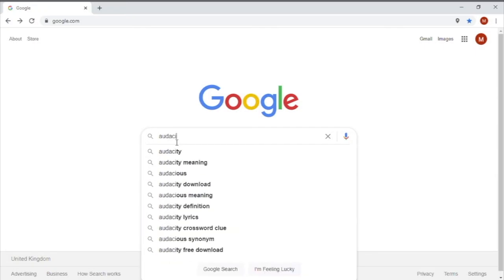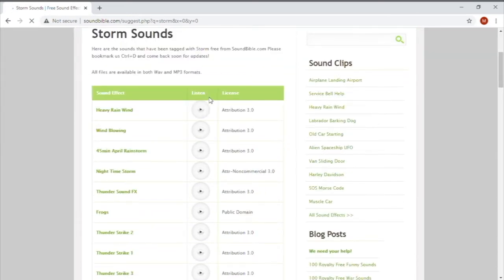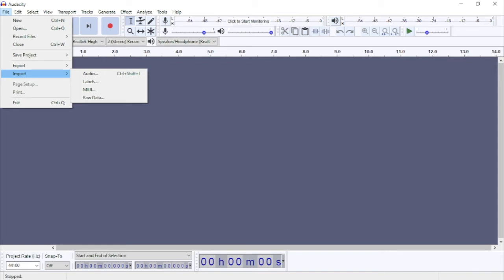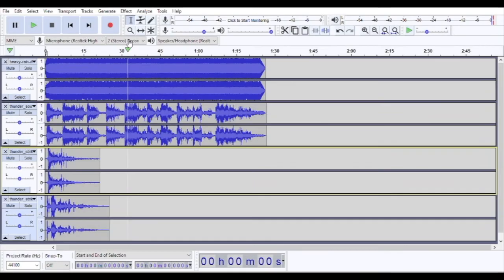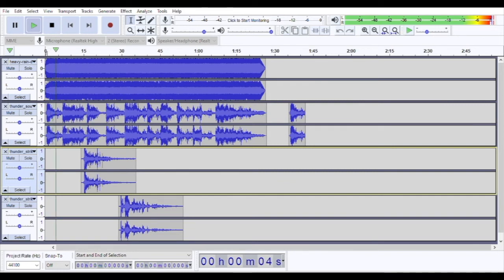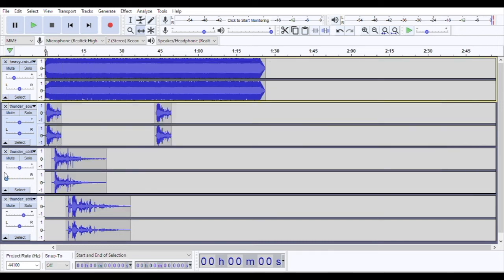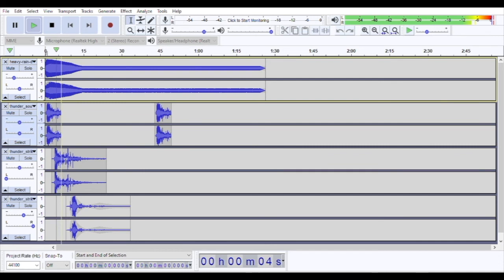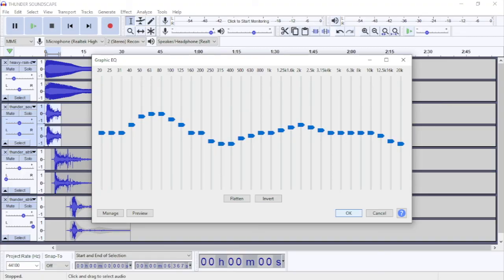CREATING SOUNDSCAPES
How to create simple soundscapes for your play/film/project for free!